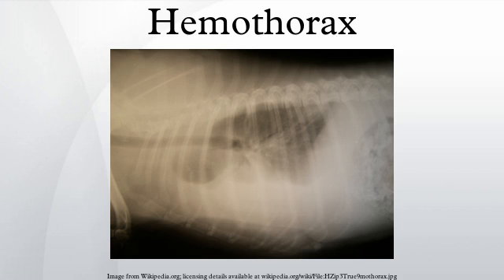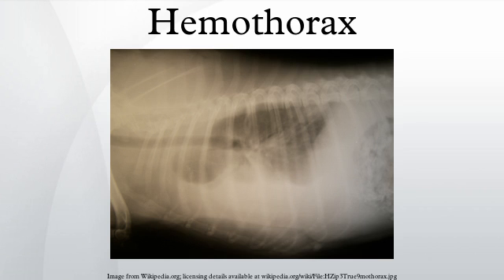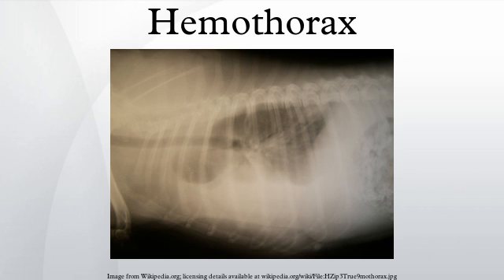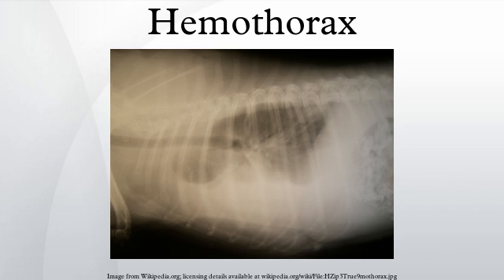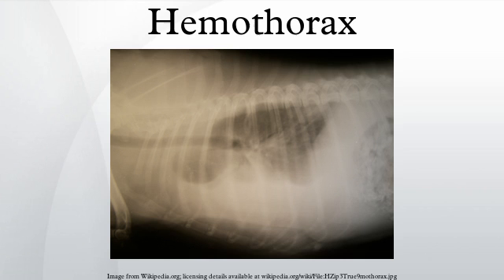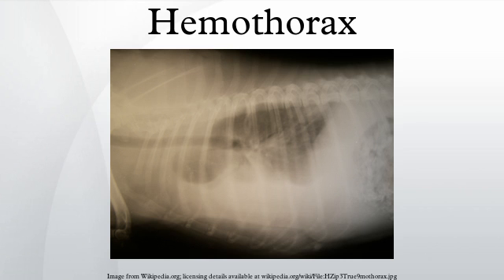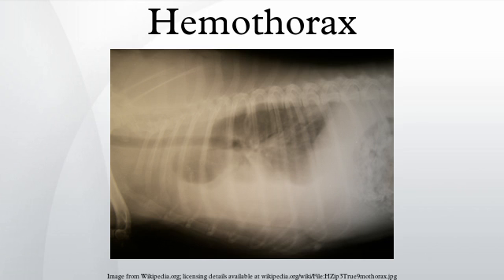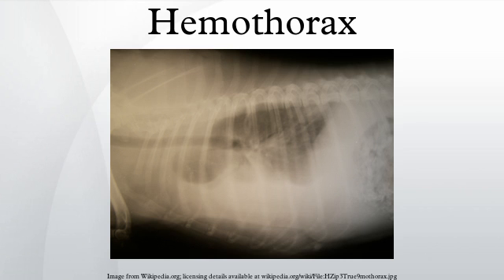Hemothorax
A hemothorax is a type of pleural effusion in which blood accumulates in the pleural cavity. This excess fluid can interfere with normal breathing by limiting the expansion of the lungs.